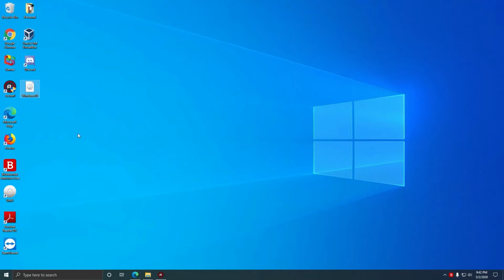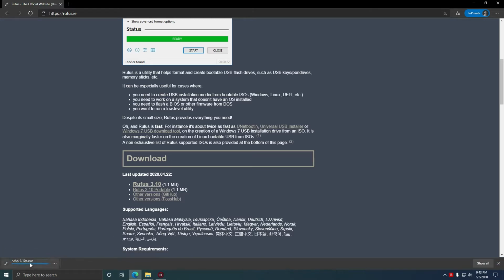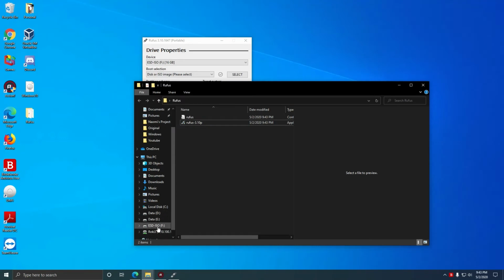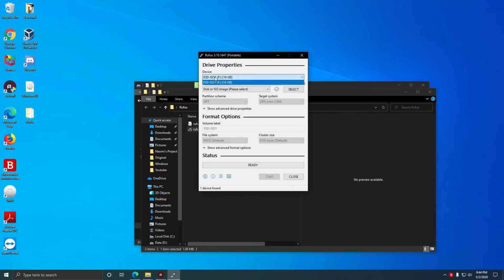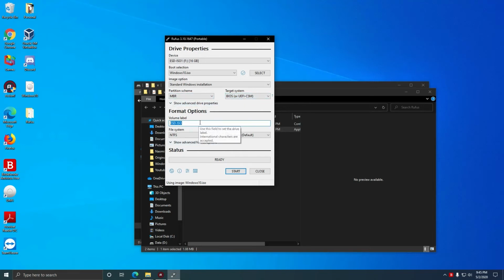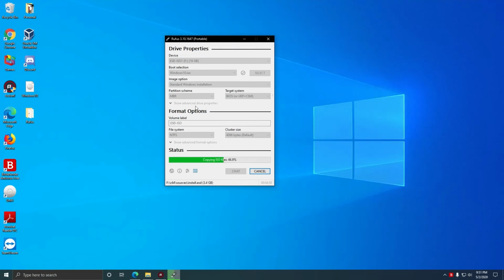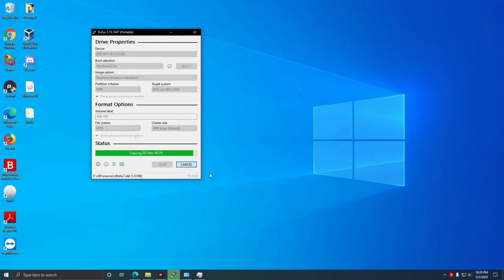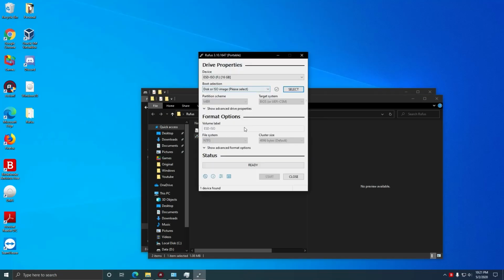How to Create Windows 10 Bootable USB flash drive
With this you can start installing windows 10 on your computer.